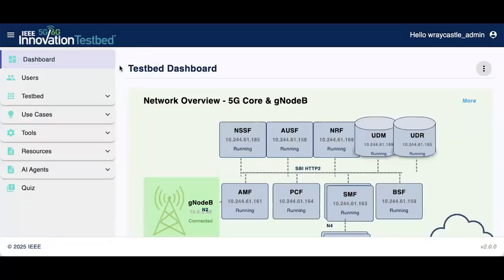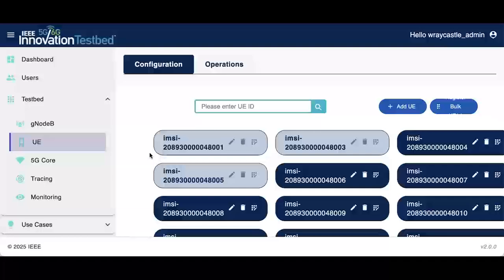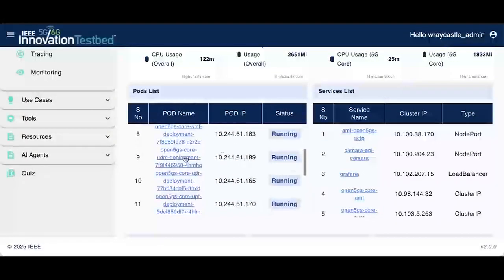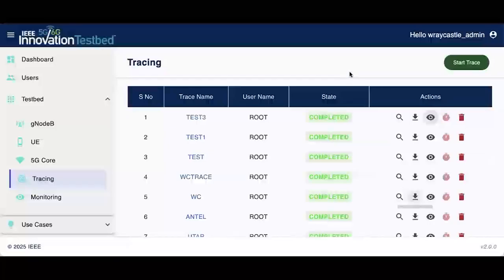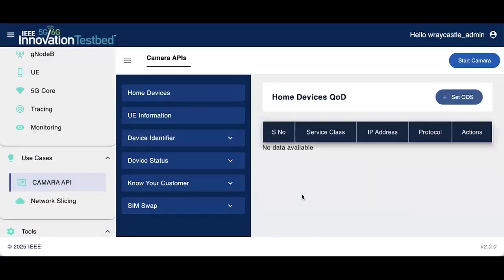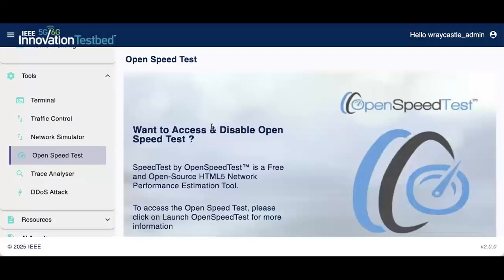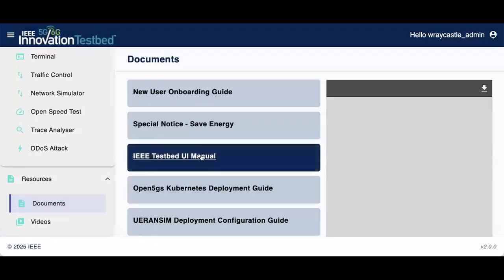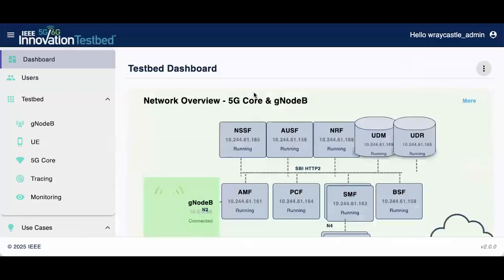IEEE 5G/6G Innovation Testbed - User interface tour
This video is a tour of the user interface (as of November 2025) of the IEEE 5G/6G Innovation Testbed.